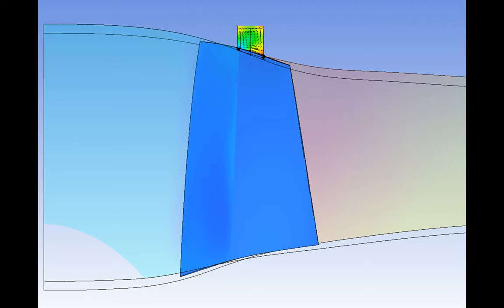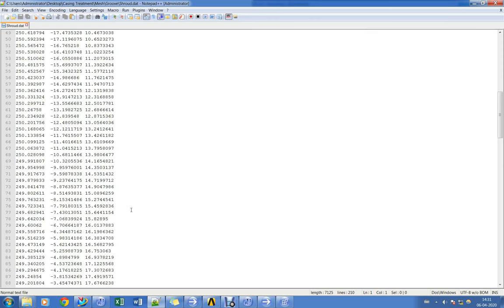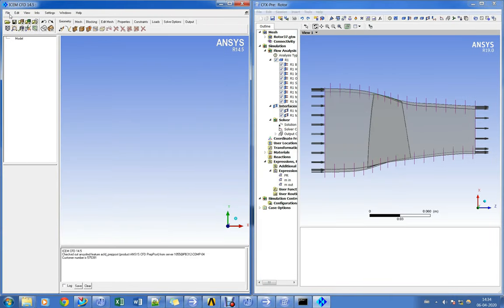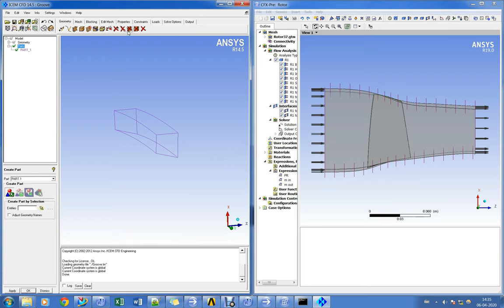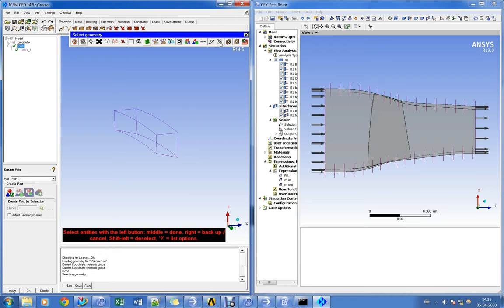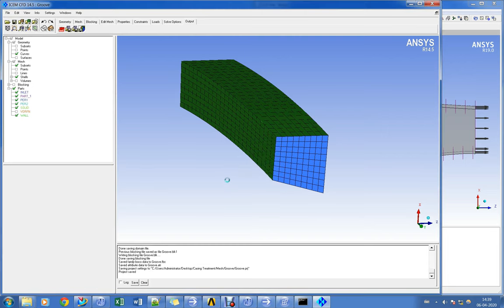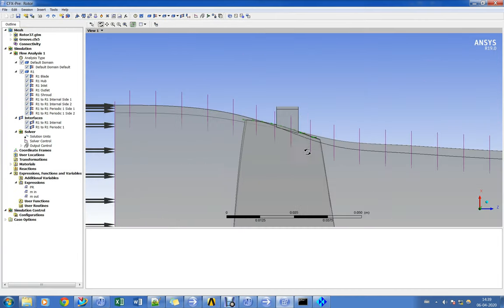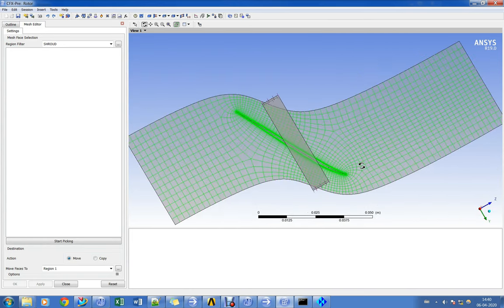Axial compressor with circumferential groove casing treatment CFD Analysis | Ansys CFX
In this tutorial, CFD simulation of an axial compressor with circumferential groove casing treatment shall be demonstrated.